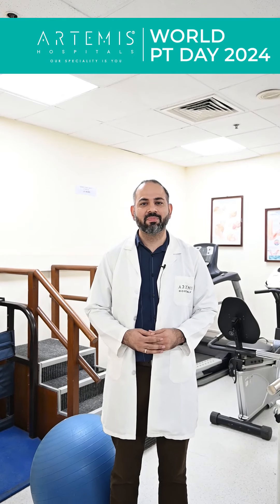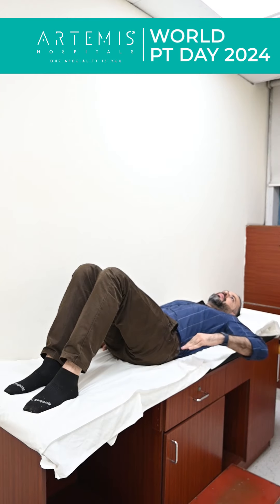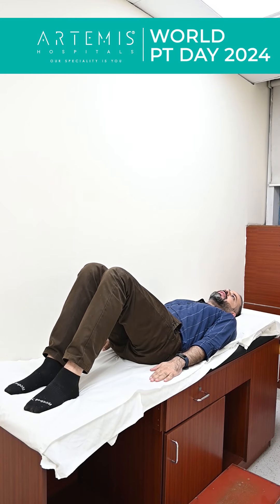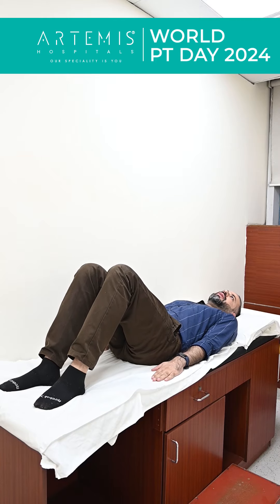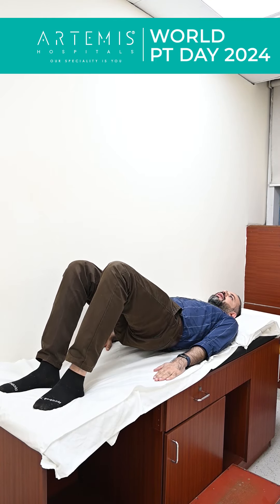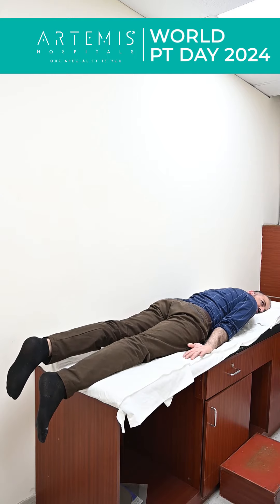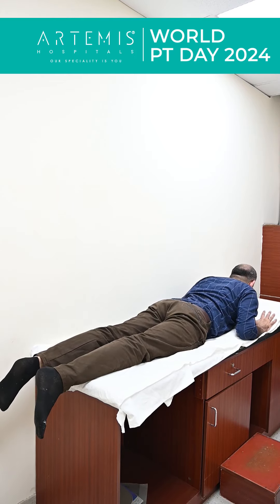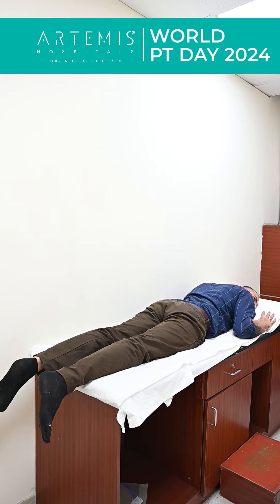Exercises to Help Prevent Back Pain | Artemis Hospitals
Low back pain, which impacts the lumbar region of the spine, can result due to a variety of factors including a sedentary lifestyle, postural issues, injuries, or underlying conditions such as disk problems. Nearly everyone experiences low back pain at some stage in their lives. However, with an appropriate exercise routine, the risk of low back pain can be significantly reduced. Dr. Sachin Sethi, Principal Lead of Physiotherapy at Artemis Hospital, Gurugram, shares his top recommended exercises to help alleviate and prevent low back pain.